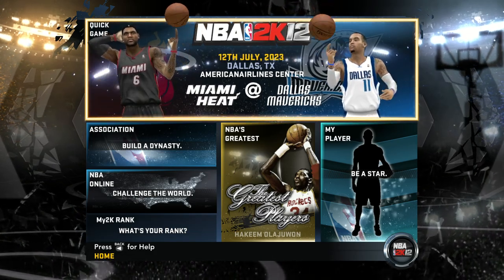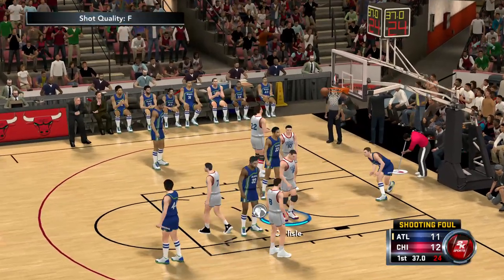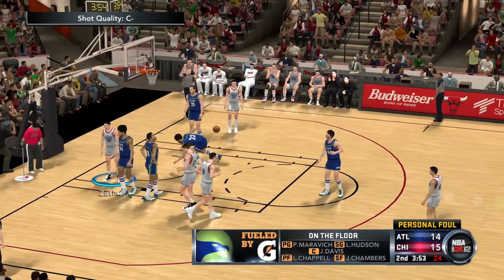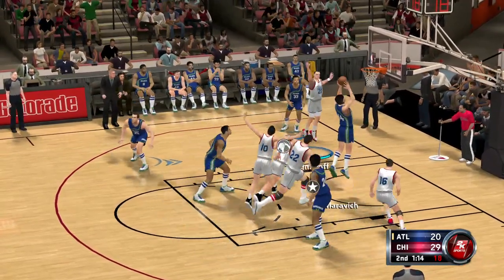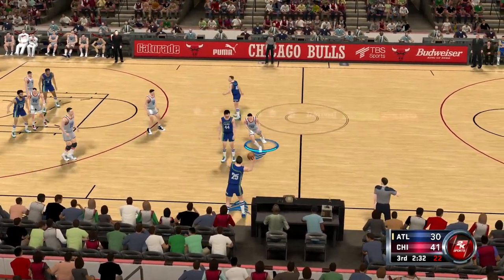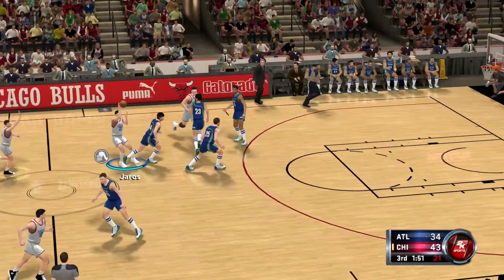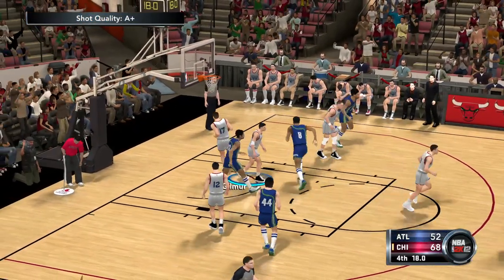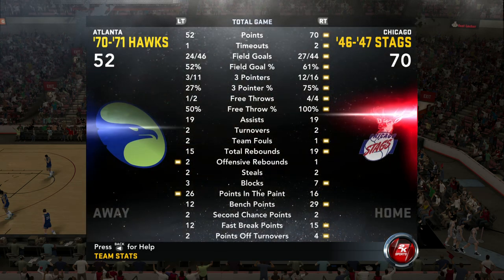NBA 2K12 Gameplay Chicago Stags '46-'47 [1940's] Team'